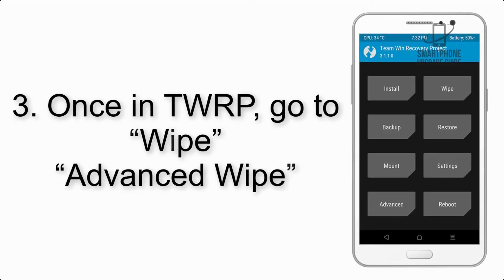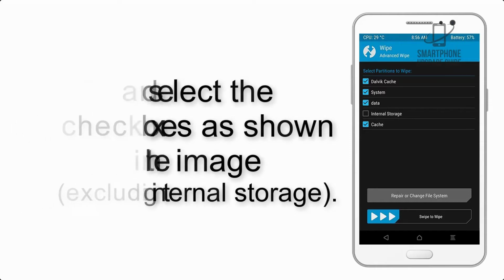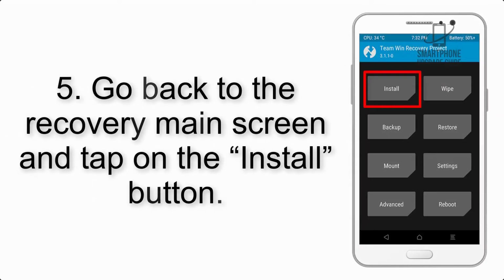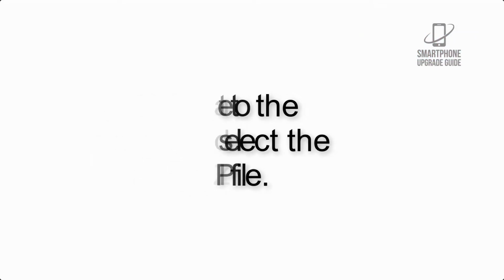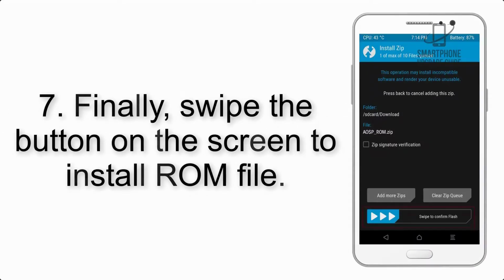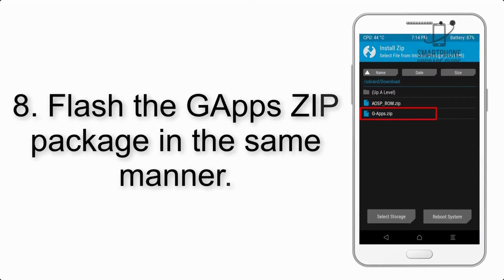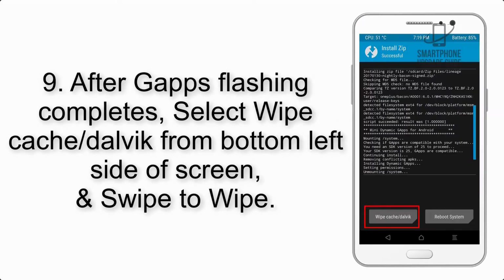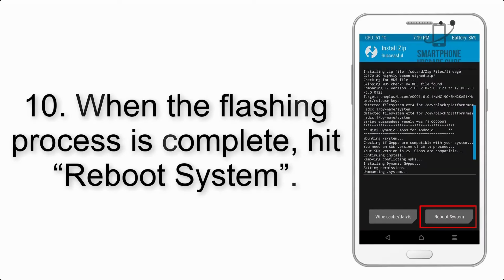Install Android 10 on Poco X2 (LineageOS 17.1) - How to Guide!